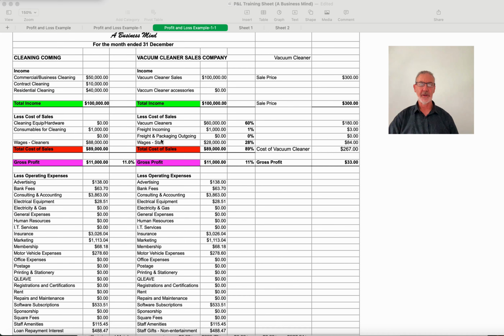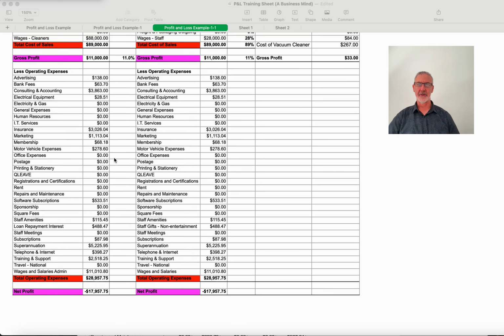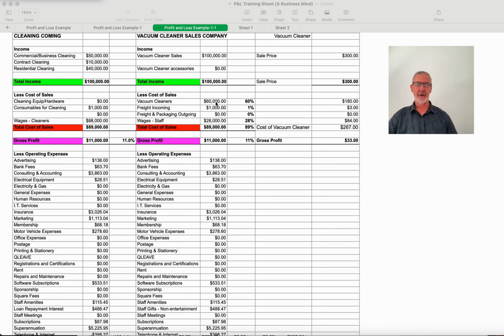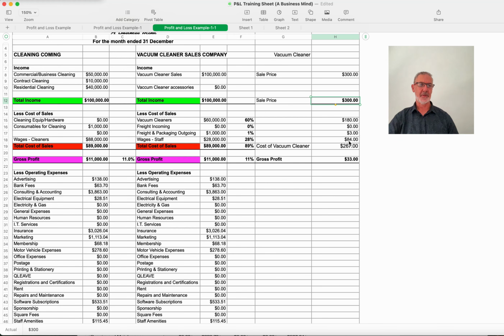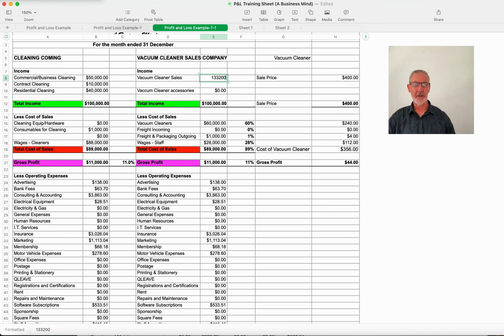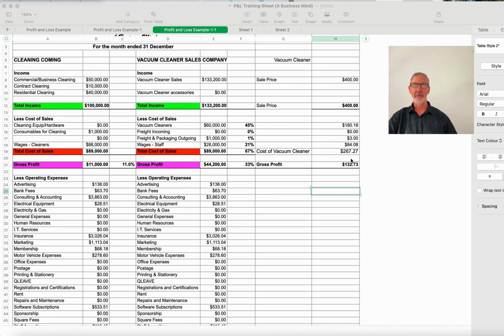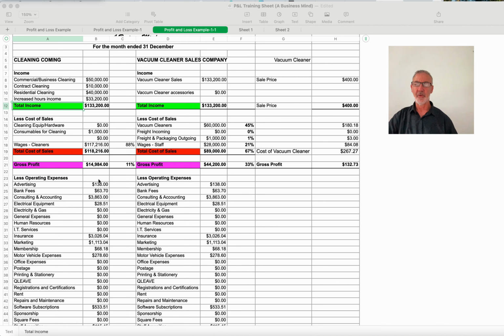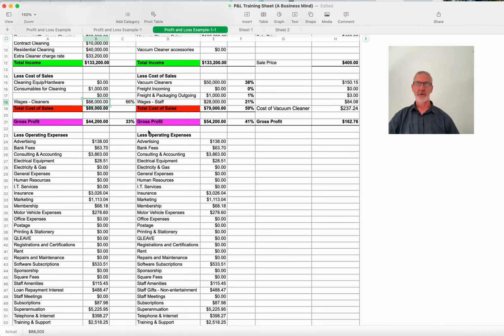Understand Gross Profit? so you can make real money!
Understanding Gross Profit, is the key to making real money in your business!
In this series I show you an in-depth breakdown of understanding a Profit & Loss (P&L) and what small changes you can make, to add significant profit to your bottom line.